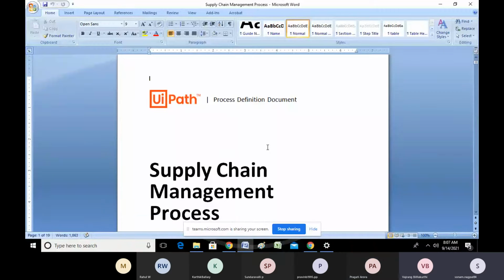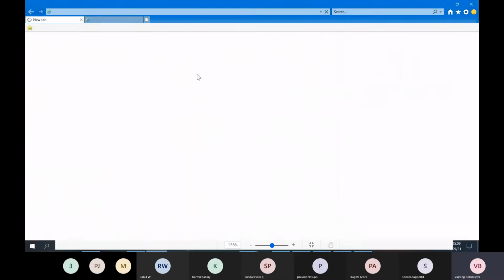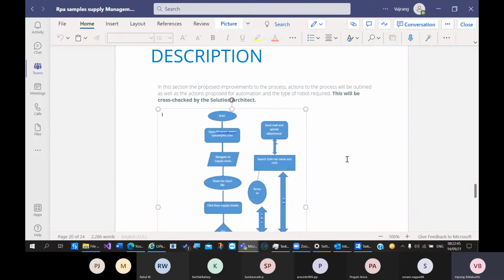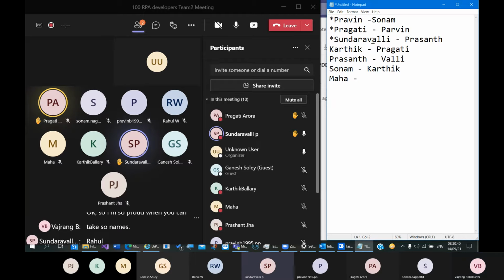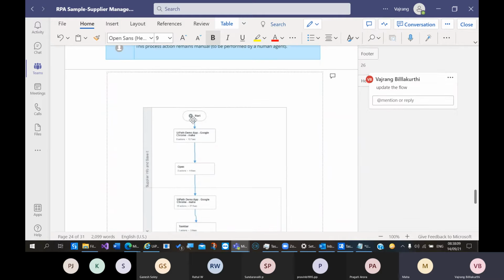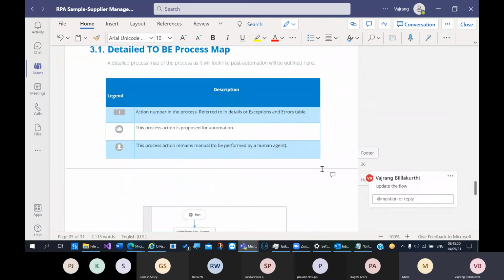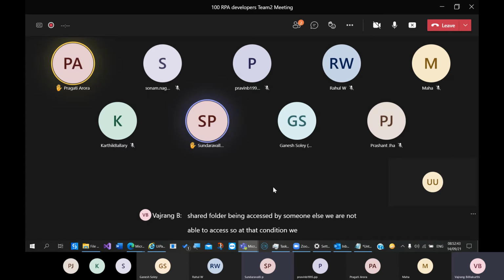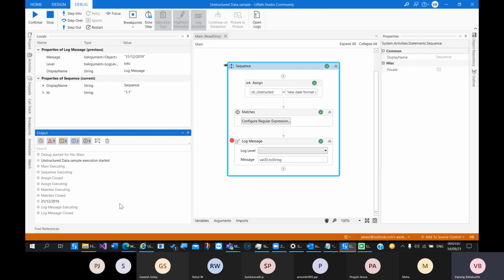UiPath training in 30 days UiPath developer in 30 days